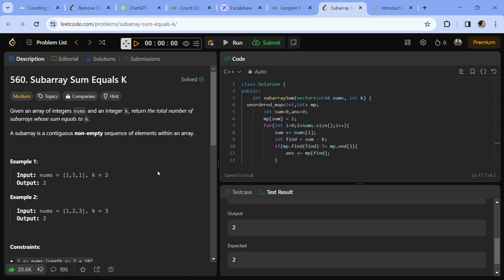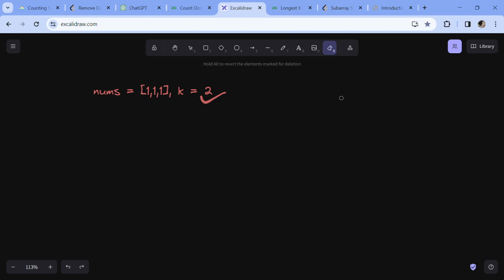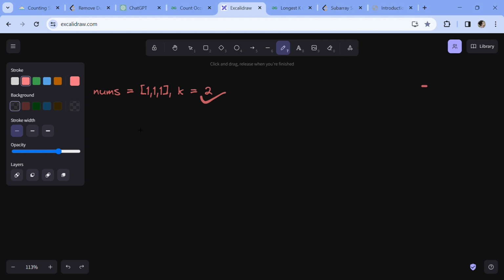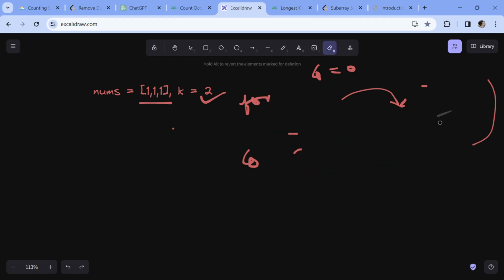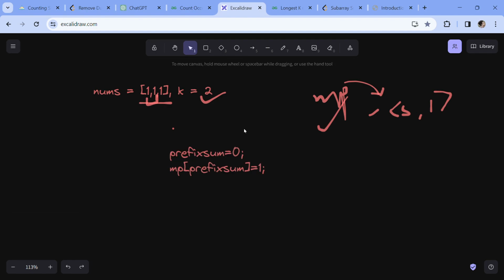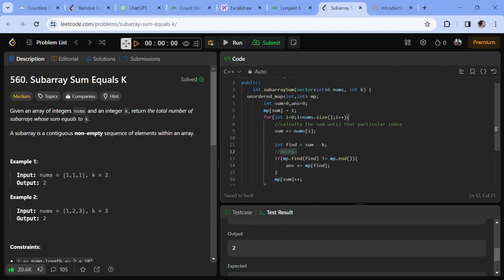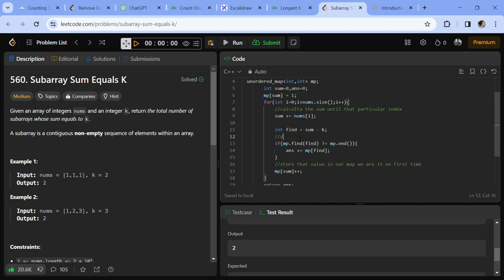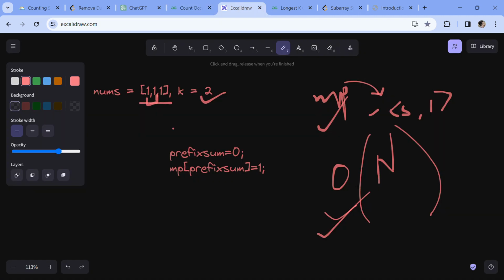Subarray Sum Equals K LeetCode Google Chrome 2024 01 27 01 32 35